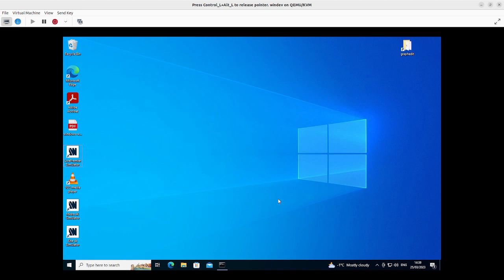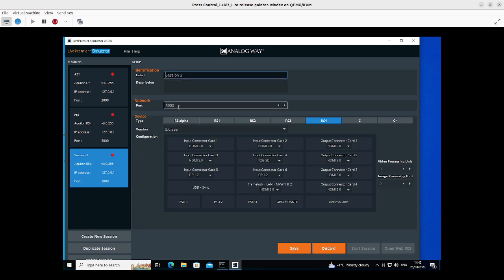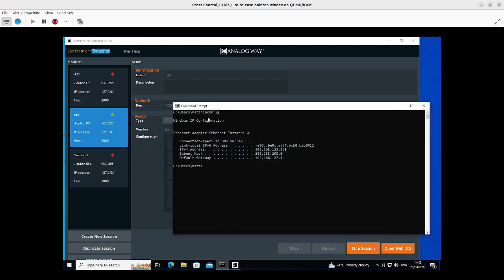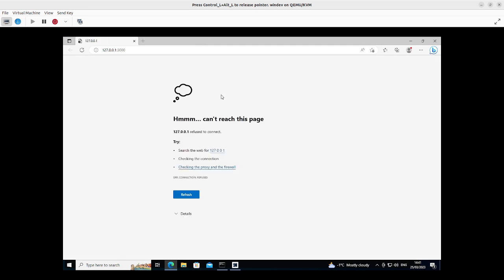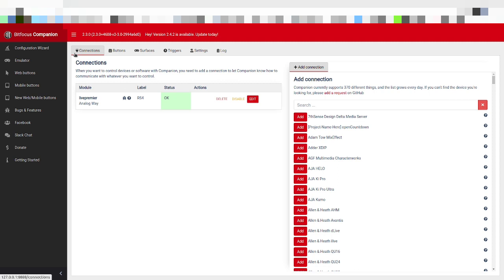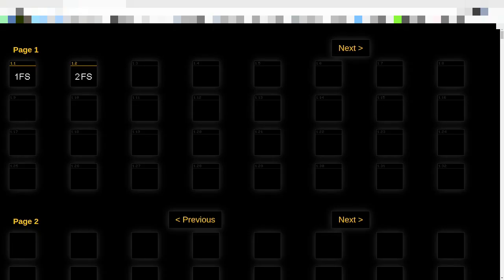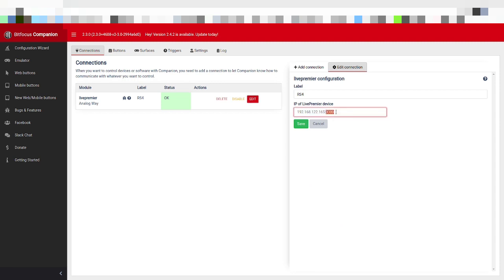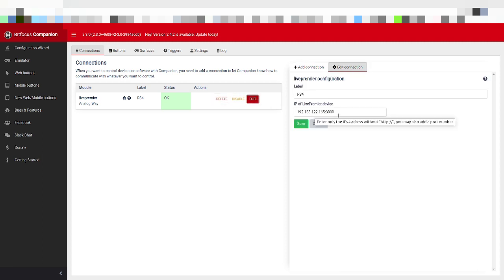105 - Analog Way LivePremier Simulator and Companion Stream Deck Control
Analog Way LivePremier Simulator and Companion Stream Deck Control How to. really simple when you know how. so here's how.